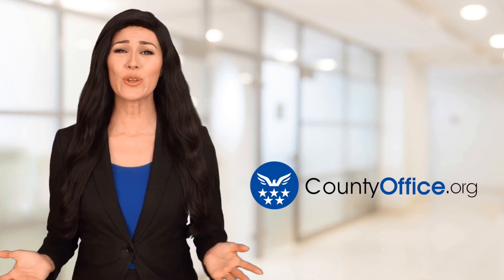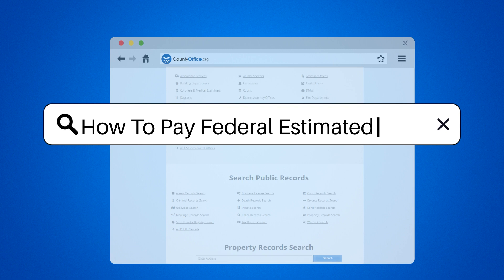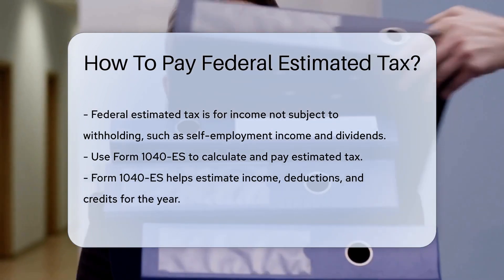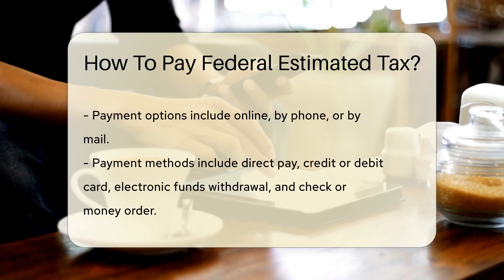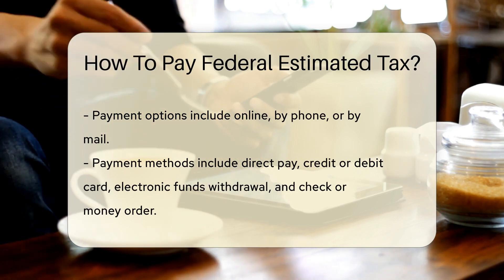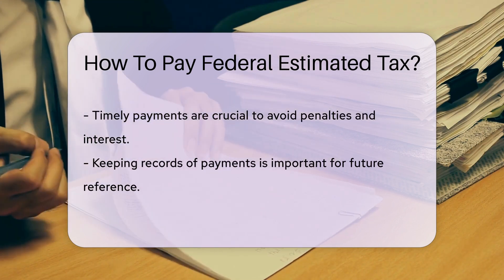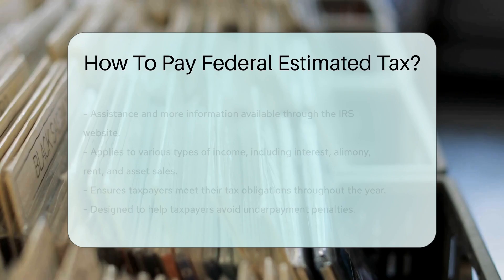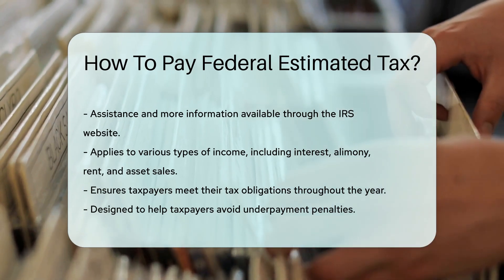How To Pay Federal Estimated Tax? - CountyOffice.org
How To Pay Federal Estimated Tax? Are you looking to understand how to pay federal estimated tax? In this detailed video, we delve into the process of paying taxes on income not subject to withholding, such as self-employment income, interest, dividends, and more. Form 1040-ES is a key tool to help you calculate your tax obligations accurately. Discover the various payment options available, including online, phone, or mail payments provided by the IRS. Timely payments are crucial to avoid penalties and interest, so make sure to keep detailed records of your transactions. For further assistance or information on federal estimated tax payments, reach out to the IRS or visit their website.